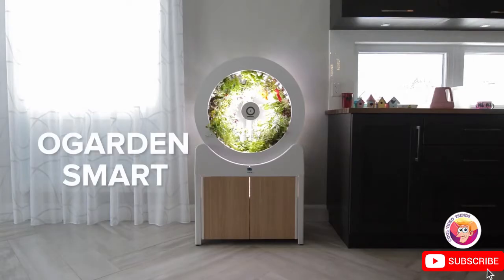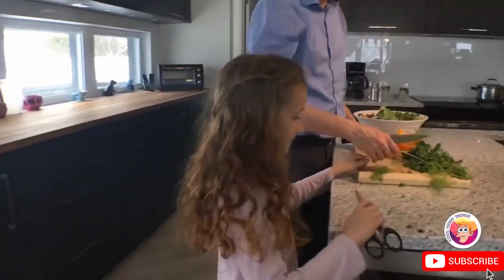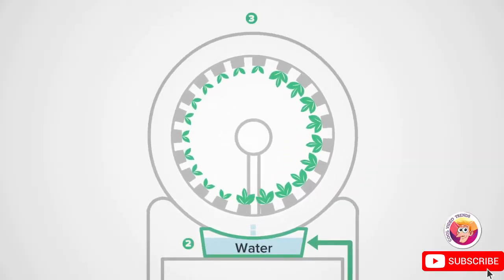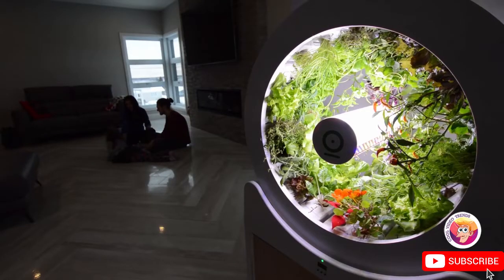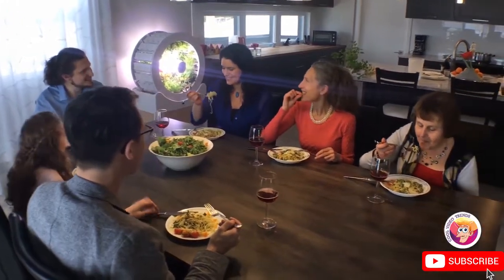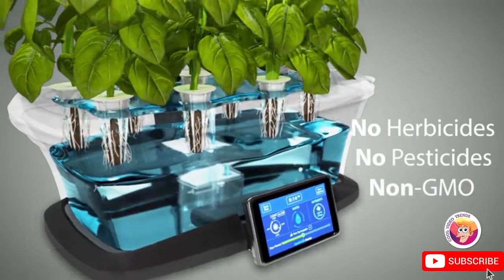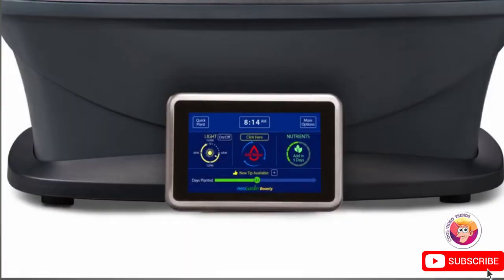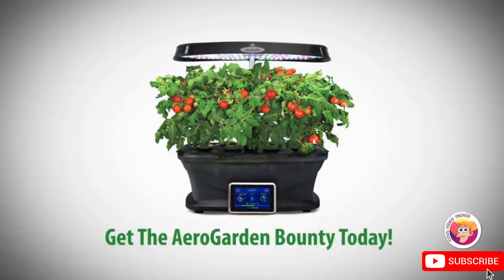3 New Smart Indoor Gardening technologies - AMAZING INVENTIONS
Indoor gardening for all year round. Check out new amazing inventions.

1. O GARDEN SMART

2. AERO GARDEN

3. CLICK AND GROW